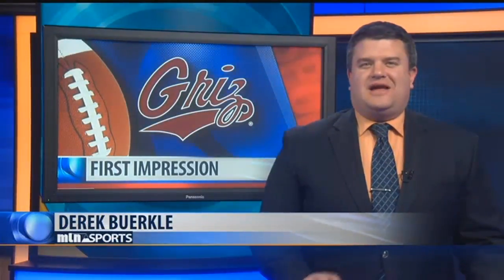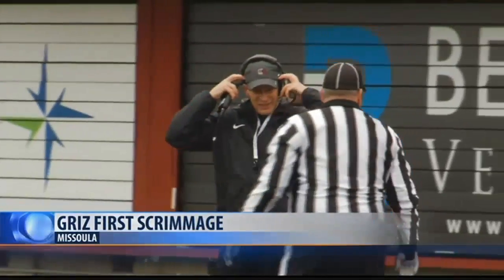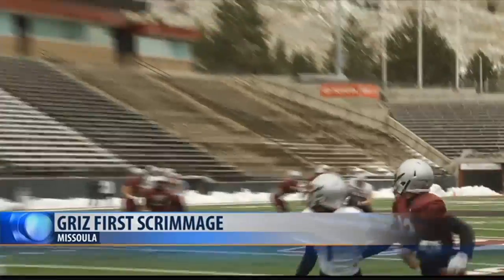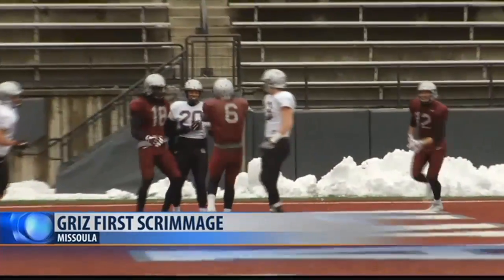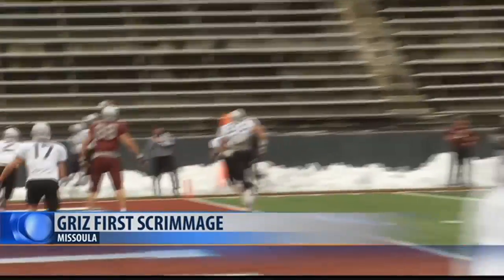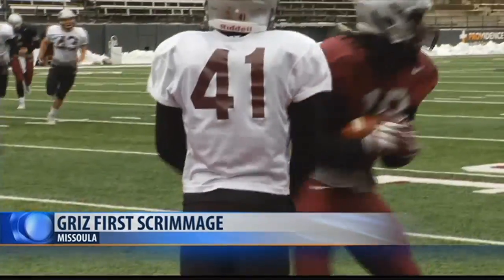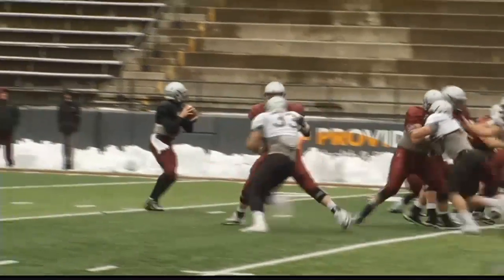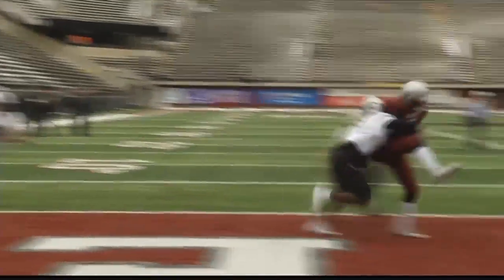Montana Grizzlies offense finds endzone 12 times in first open spring scrimmage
Montana's offense scored 12 touchdowns in the Grizzlies first open spring scrimmage on Friday.